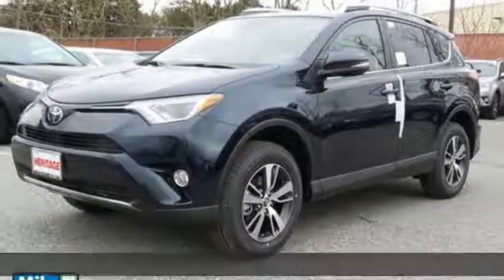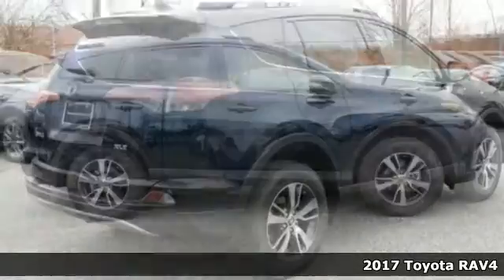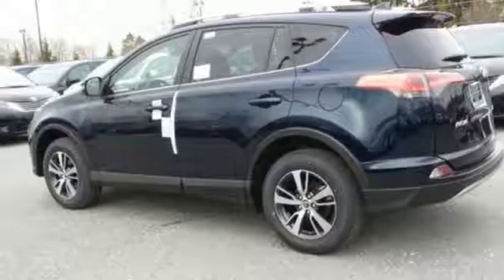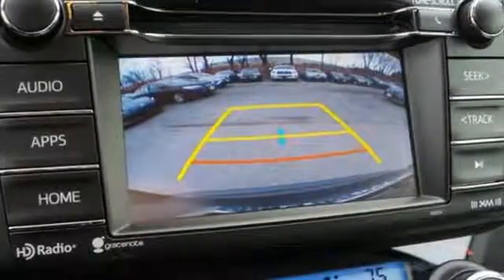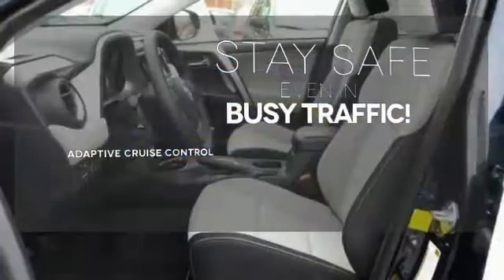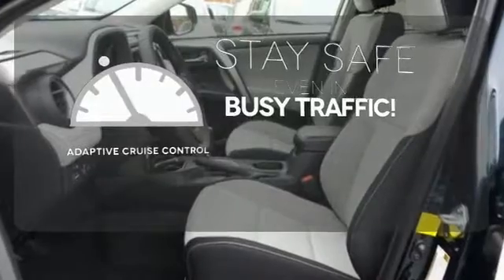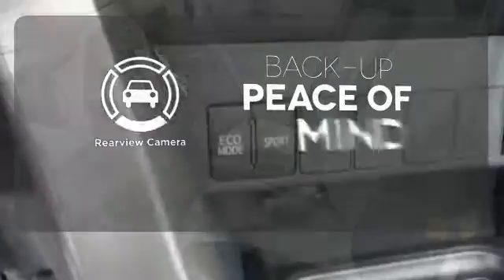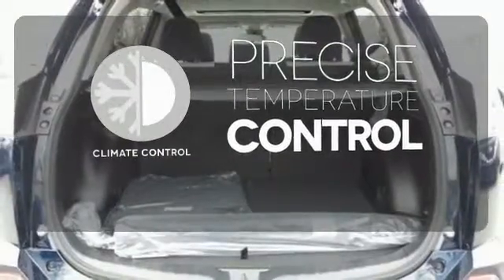2017 Toyota RAV4 Baltimore Catonsville, MD 3T708255O - SOLD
Year: 2017
Make: Toyota
Model: RAV4
Trim: XLE
Engine: 2.5L 4-Cylinder DOHC Dual VVT-i
Transmission: 6-Speed Automatic
Color: Blue
Interior: Ash Fabric Seat Trim
Stock #: 3T708255O
VIN: JTMWFREV0HJ708255

Address:
6324 Baltimore National Pike